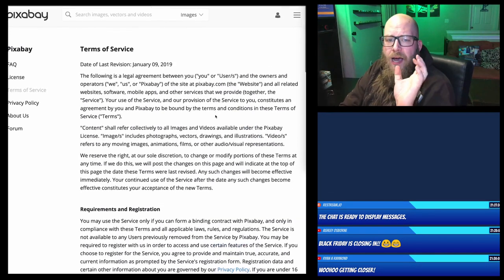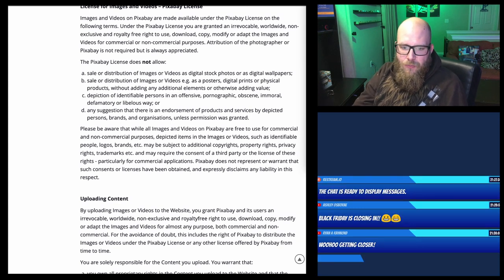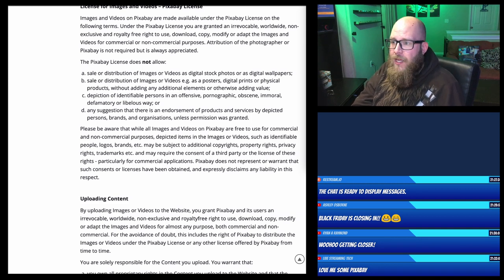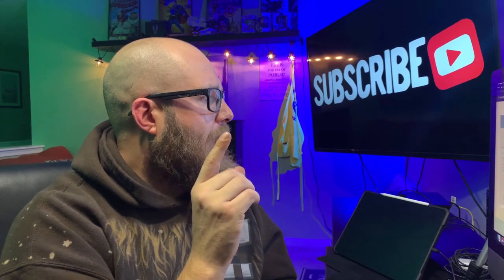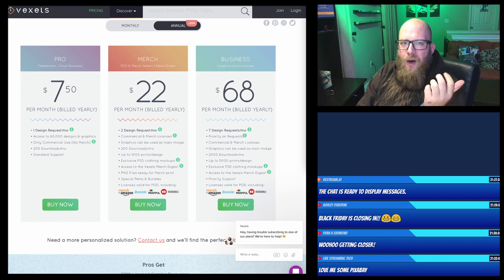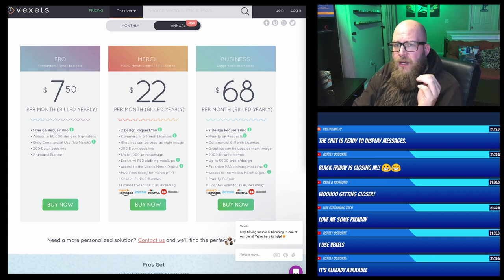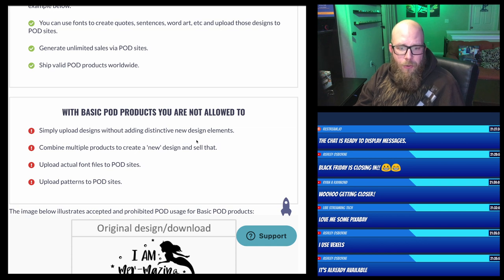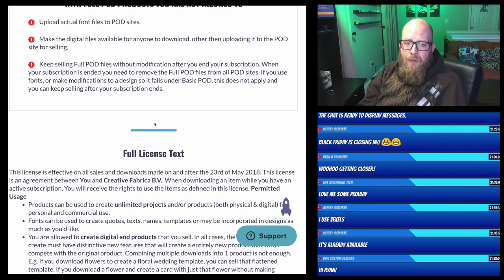Where to Get Images For T-Shirt Designs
In this video we will be discussing where to get images for t-shirt designs from stock image websites and the the different licenses from stock images websites to make sure you are using them properly in your merch by amazon t-shirt designs. If you are designing a t-shirt stock images can really help you get your designs to stand out! But if you don't understand the licenses it can be a problem. So we will be discussing how to use websites like Pixabay, Freepik, Vexels, Placeit and Creative Fabrica to design your t-shirts!

I started a Discord Server because well.. why not have an easy way to chat with all of you! Discord makes it easy for everyone to communicate ask questions and share information as well as collaborate!  So join my free discord server we will be growing and developing that part of the community I look forward to seeing you there!